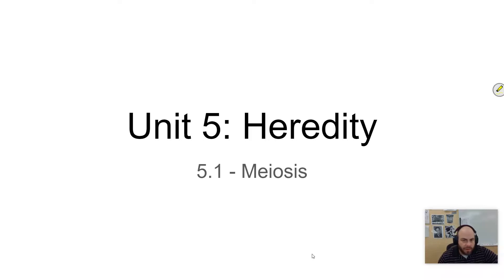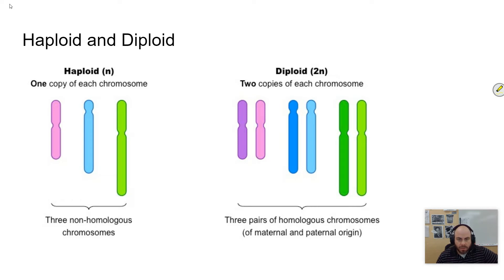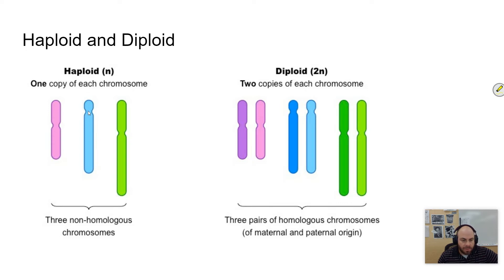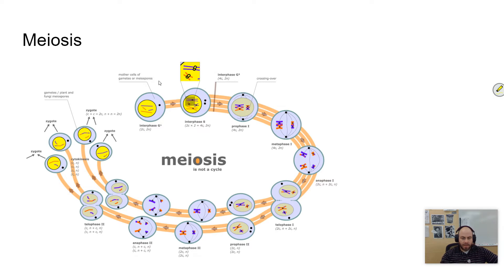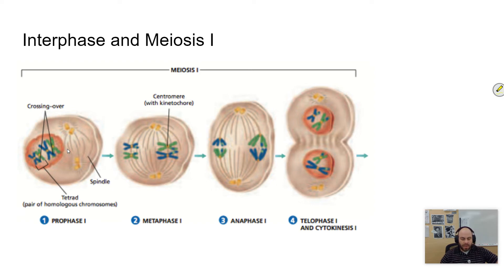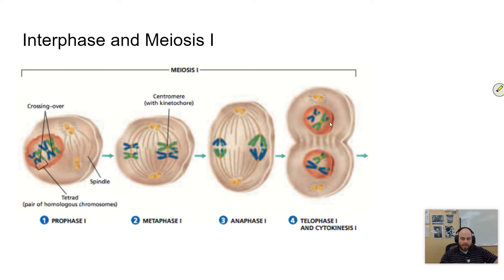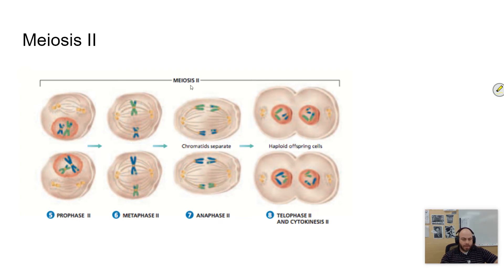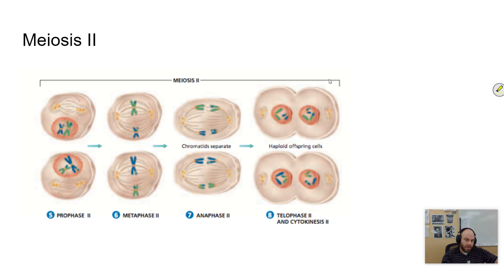AP Biology Unit 5 - 5.1 - Meiosis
Ap Biology 5.1 Meiosis